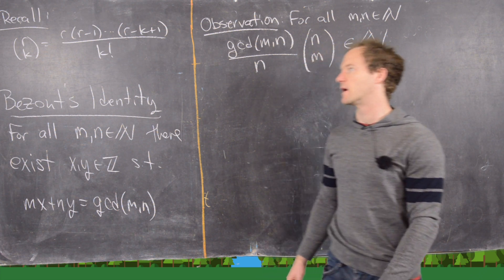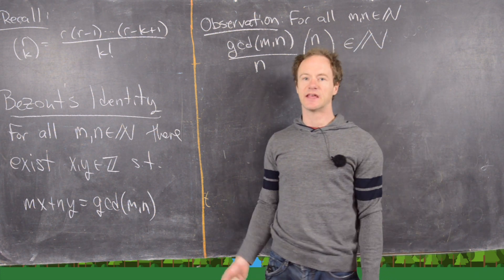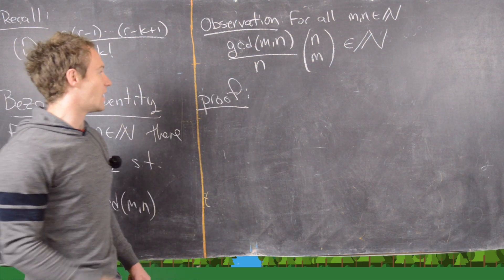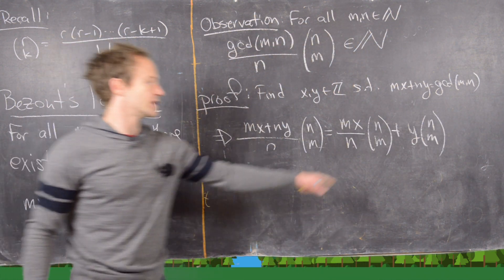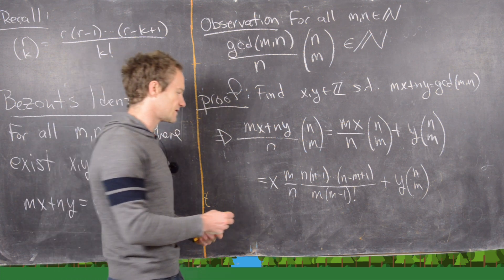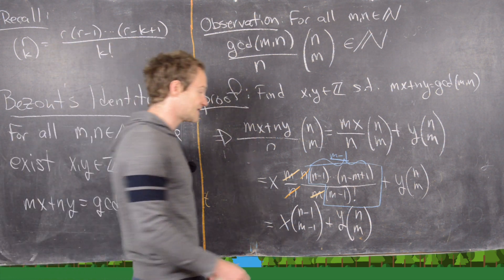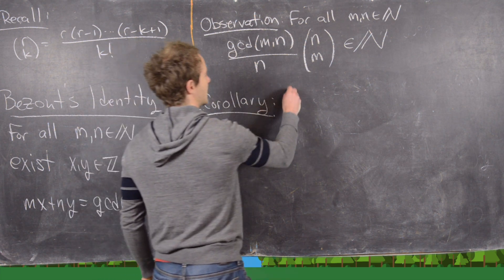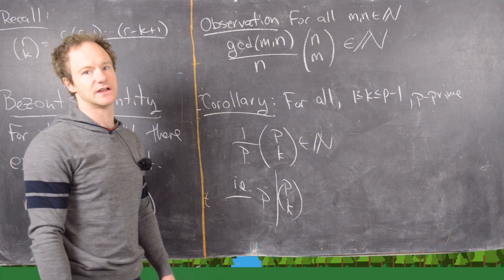A nice and quick number theory problem.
We show that a certain product involving the gcd and a binomial coefficient
is a whole number.